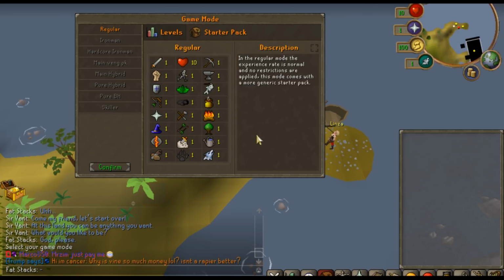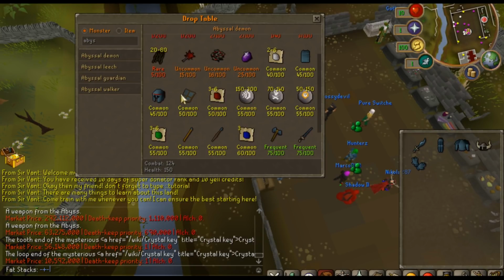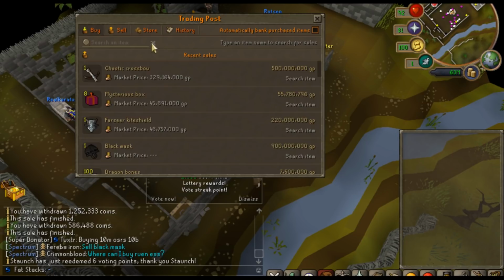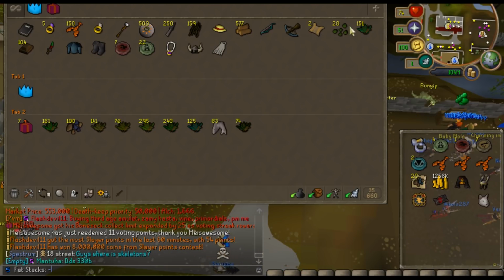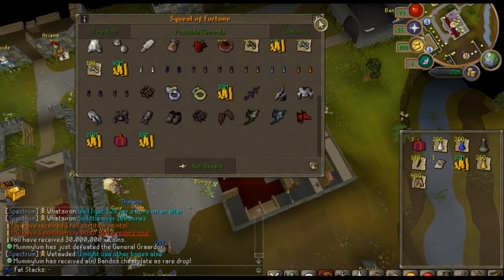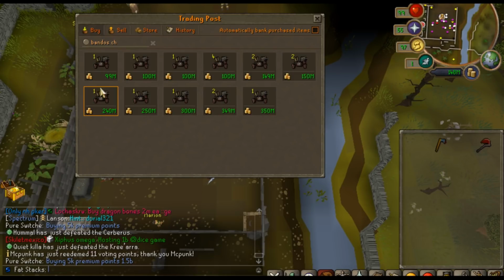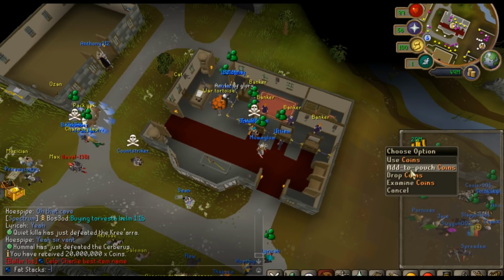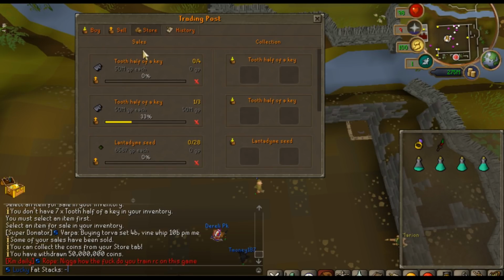Etherum RSPS Road to 1B OSRS - 1 - Getting Started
So this is absolutely not going to be my primary series, but rather something to do on the side when the Runex grind gets to me; the goal will be to stack up a pile of 1k OSRS tokens. I'll probably cash in 30 here and there just to fund an RS3 account, but that'll be well into me having earned tokens.